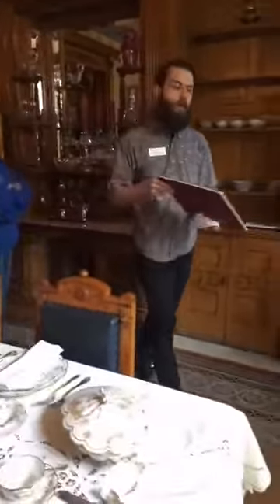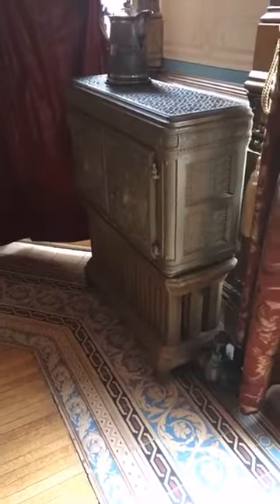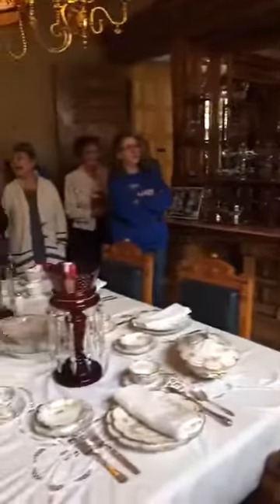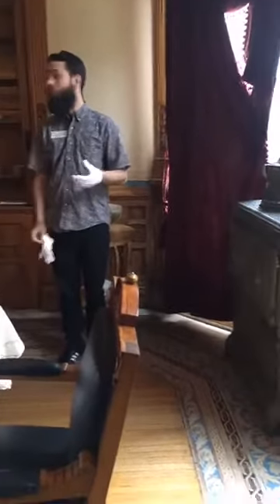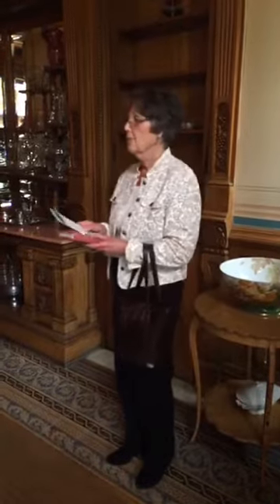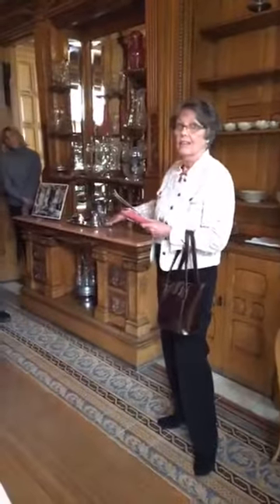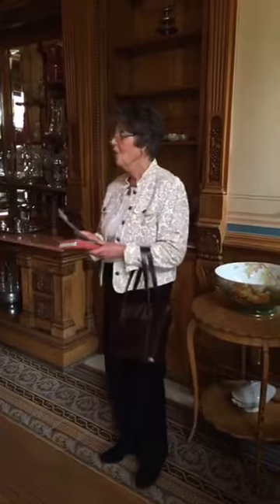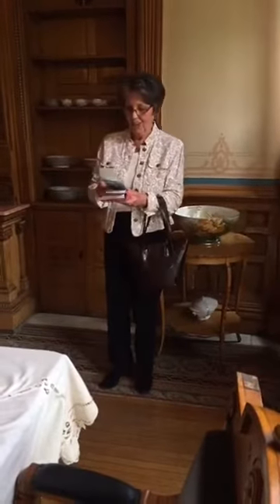Explore an Artifact: Bundy Hot Closet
In this look back video, we look at the reveal of the Bundy Hot Closet now currently on display in the Hackley House kitchen. A hot closet was used to keep foods warm while they were waiting to be served.